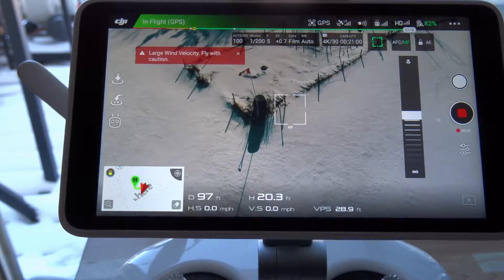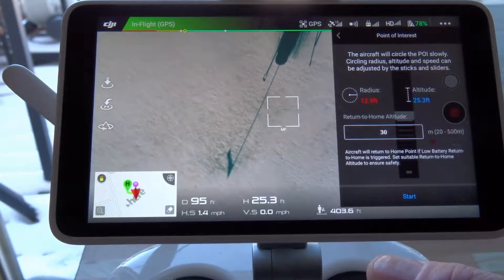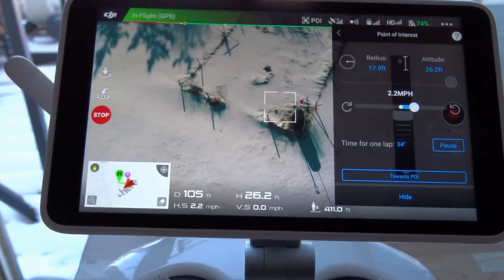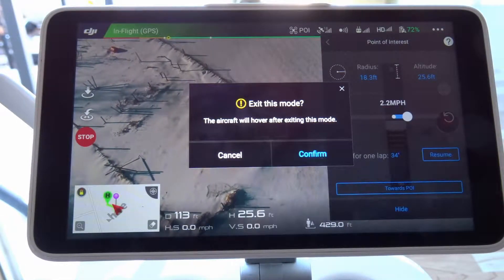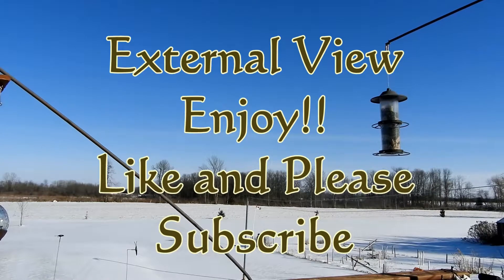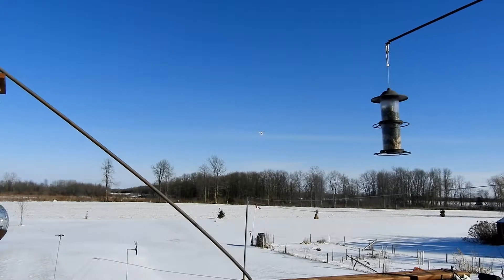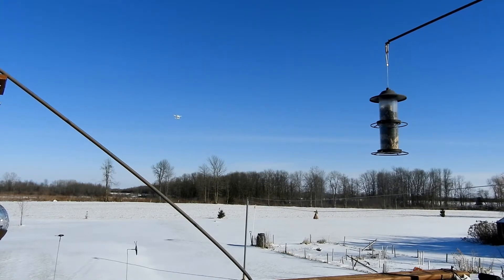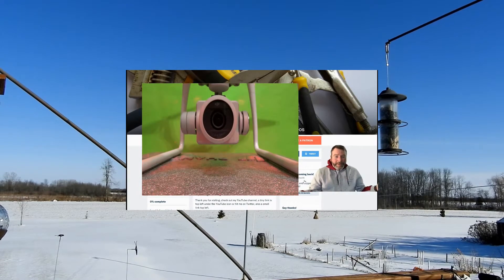Phantom 4 Advanced Point of Interest Tutorial